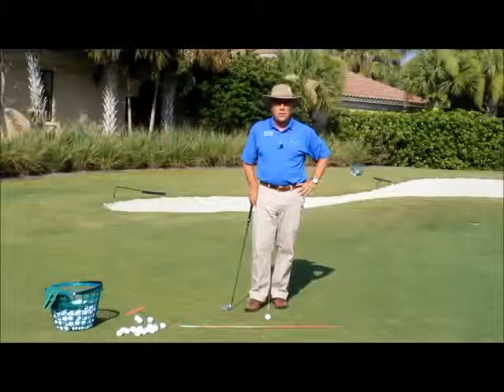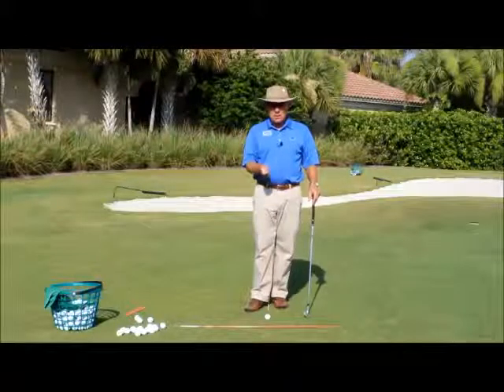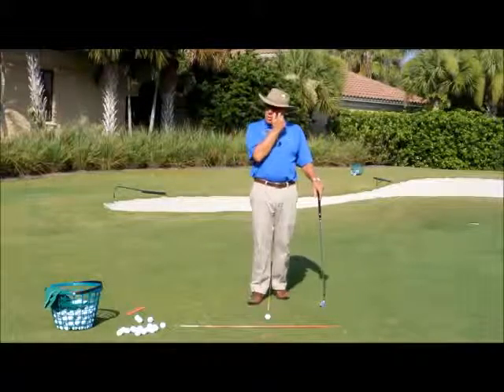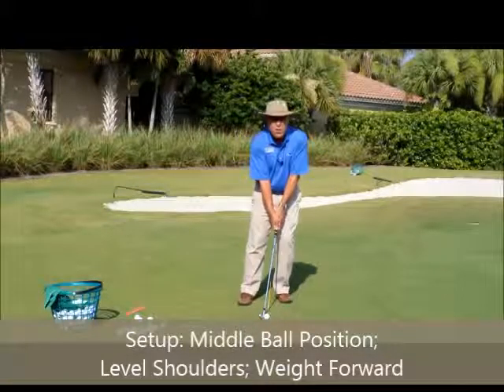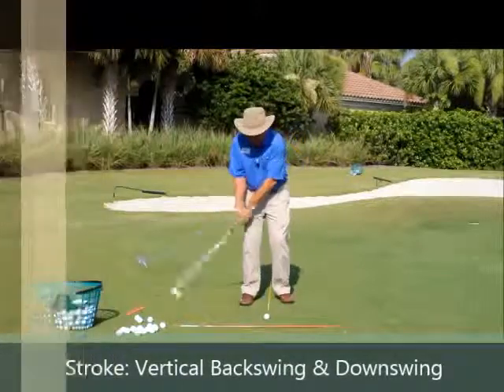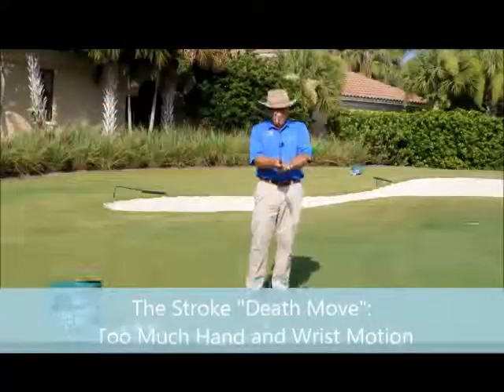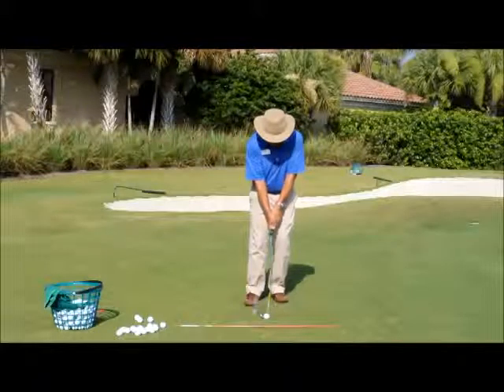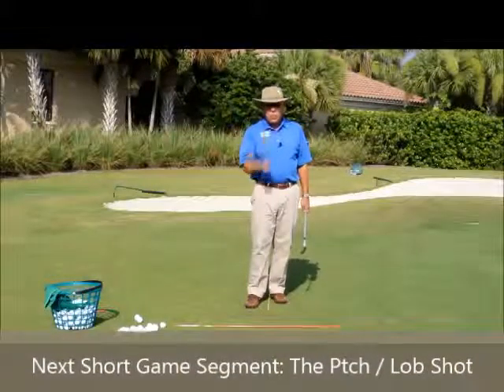"Chipping: The Bump & Run Shot Basics"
Dan Hansen Golf Instruction Video